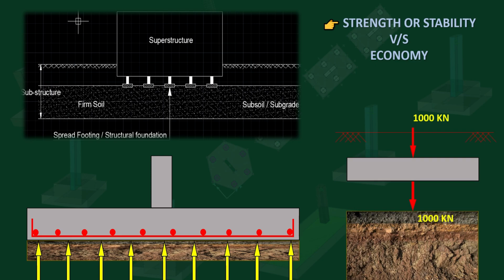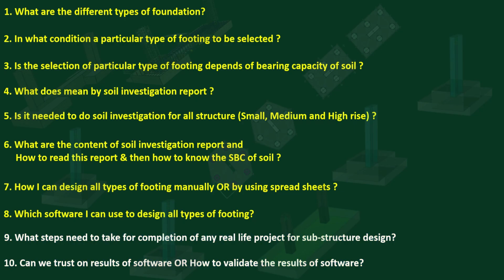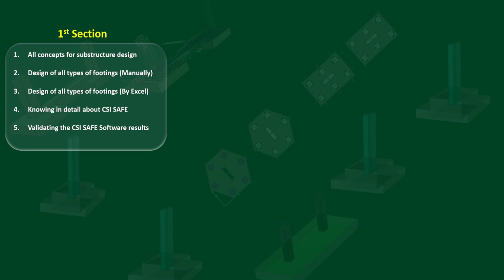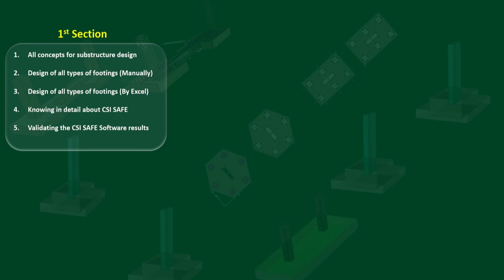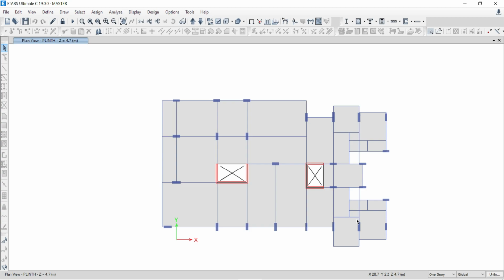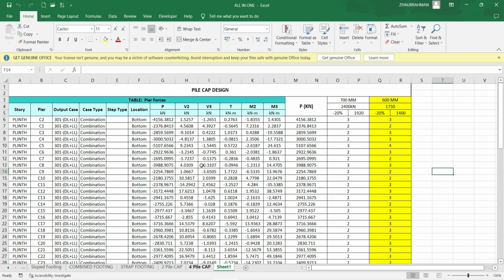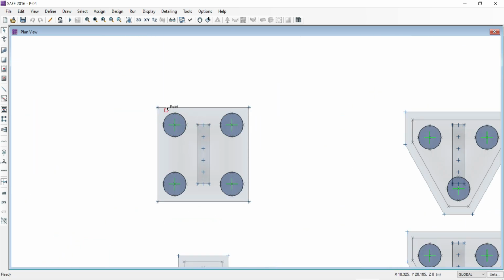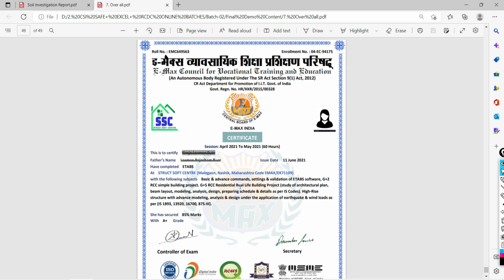DEMO SESSION CSI SAFE I EXCEL I MANUAL I LIVE TRAINING PROGRAM I 6TH NOVEMBER 2022 I CIVIL ENGINEER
CSI SAFE I EXCEL I MANUAL

1. Excel sheet (Design of Isolated Rectangular Footing)
2. Excel Sheet (Design of One-Way Slab)
3. Excel Sheet (Design of Two-Way Slab)
4. Excel Sheet (Design of Axially Loaded Short Column)
5. Excel sheet (Design of all types of Beams)
6. Excel Sheet (Design of Staircase)
7. Excel Sheet (Wind Load by Force Coefficient Method)
8. Excel sheet (Design of Combined Footing)
9. Excel sheet (Design of Strap Footing)
10. Excel sheet (Design Basement Wall)
11. Excel sheet (Design of Stepped Footing)
12. Excel sheet (Design of Sloped Footing)
13. Excel sheet (Design of Cantilever Retaining Wall)
14. Excel sheet (Design of 2,3,4,5,6 Pile Cap)
15. Cost Analysis between PAD I STEPPED I SLOPED Footings